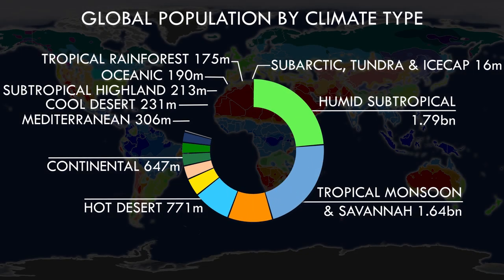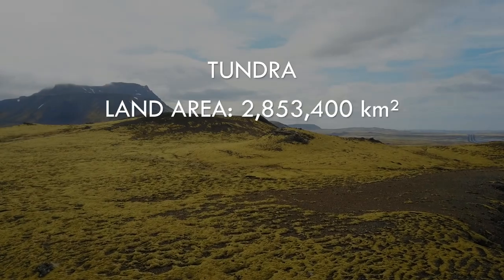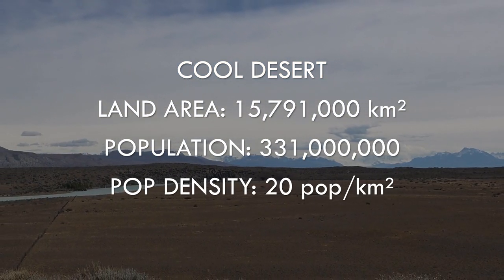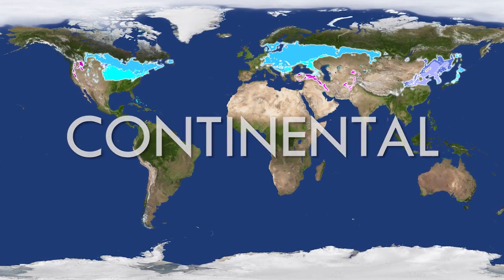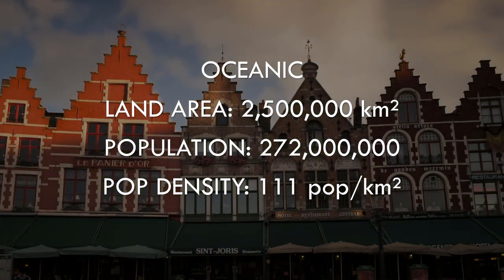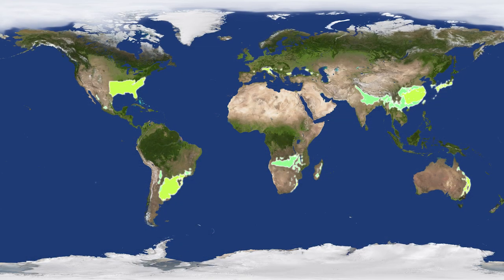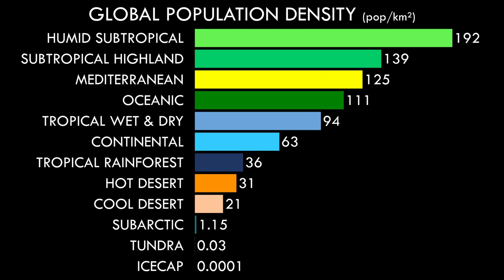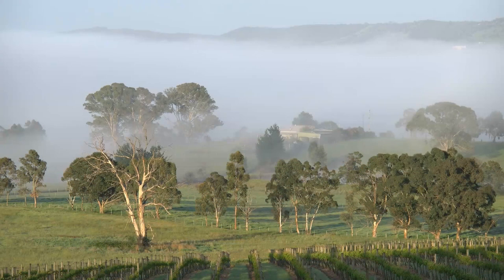Human Habitability - Climate Zone Population Density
Have you ever wondered which parts of the Earth support the greatest concentrations of population? And if so, what would be the leading cause of this?

Human settlement is determined by many factors, such as proximity of trade routes (rivers and coasts), defence and imposed governmental policy. But perhaps the greatest influence is that of climate, and through it, the ability of the land to support population through agriculture.

In this video we combine the results of the analysis of climate types by total population and land area to produce perhaps the most telling of all metrics relating to climate and habitability - the index of population density. The ultimate statistical geographic analysis of climate and population.

🕐TIMESTAMPS🕖 (Don't look 👀 if you don't want SPOILERS!)
👉0:00 Opening Montage and Introduction
👉1:22 Icecap Climate Population Density
👉1:57 Tundra Climate Population Density
👉2:48 Subarctic Climate Population Density
👉3:13 Cool Desert Climate Population Density
👉3:45 Hot Desert Climate Population Density
👉4:17 Tropical Rainforest Climate Population Density
👉4:44 Continental Climate Population Density
👉5:22 Tropical Monsoon and Tropical Savannah Climate Population Density
👉5:51 Oceanic Climate Population Density
👉6:15 Mediterranean Climate Population Density
👉6:40 Subtropical Highland Climate Population Density
👉7:11 The Most Densely Populated Climate Zone - The Humid Subtropical Climate
👉8:11 Overall Comparison of Climate Population Densities
👉9:47 Outro

SPECIAL THANKS TO RICHARD TORRES FOR ASSISTANCE IN RESEARCHING AND COMPILING DATA ❤️❤️❤️

Narrated, Written and Produced by
B.J.Ranson